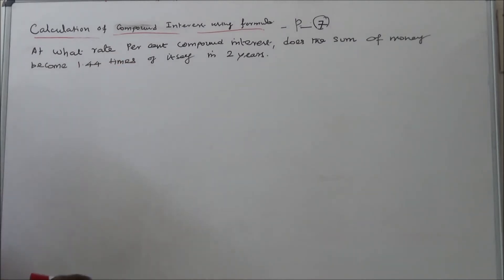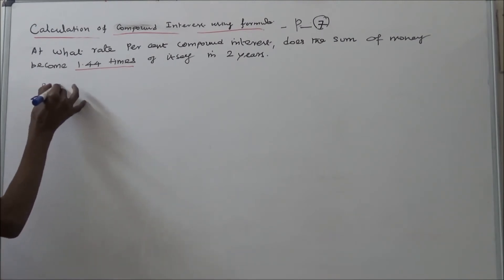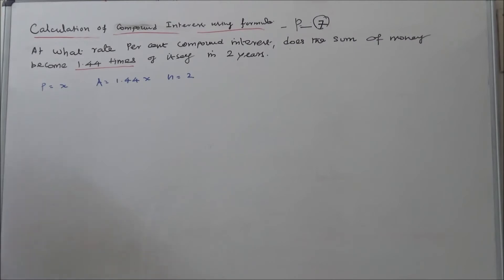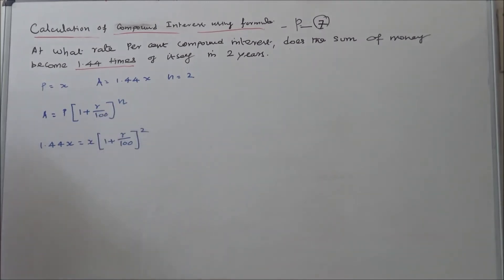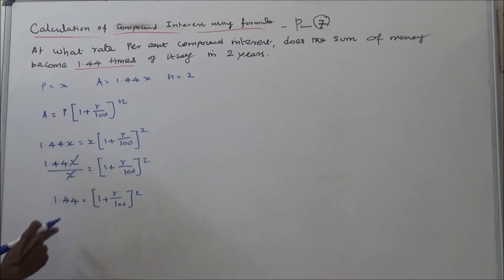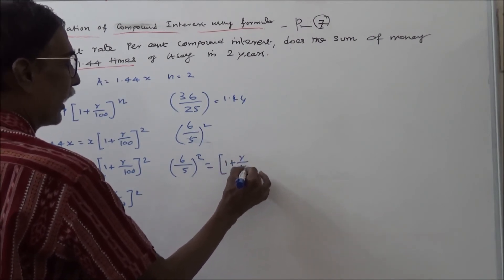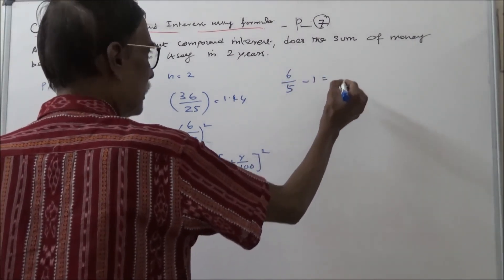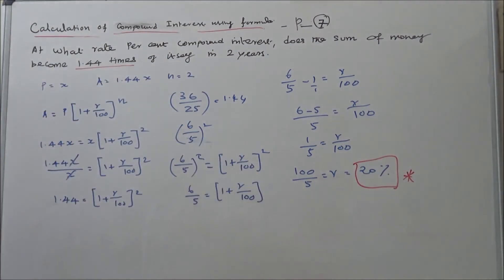COMMERCIAL MATHEMATICS - CALCULATION OF COMPOUND INTEREST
At what per cent compound interest does the sum of money become 1.44 times of itself in two years.